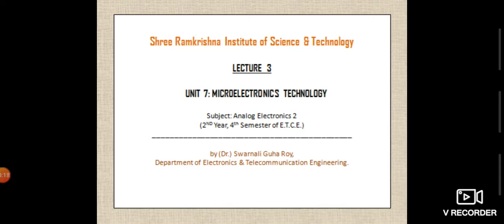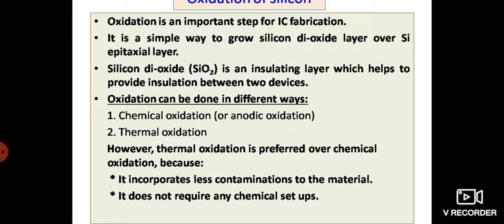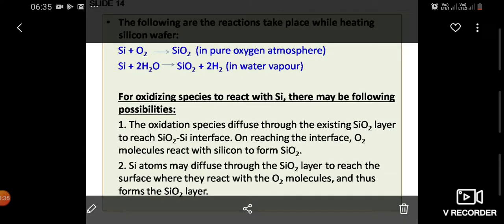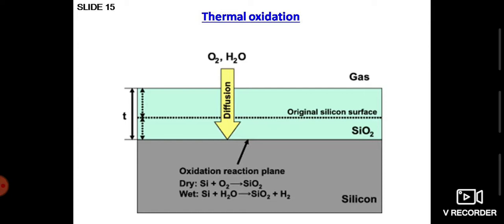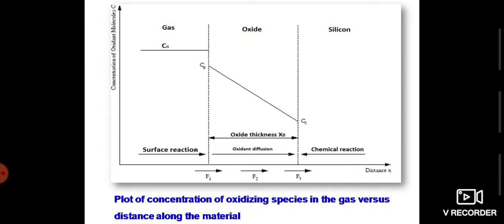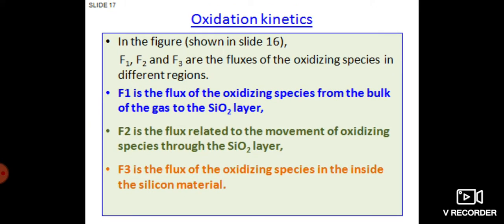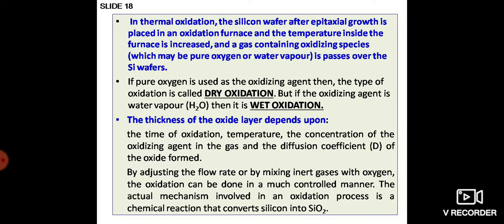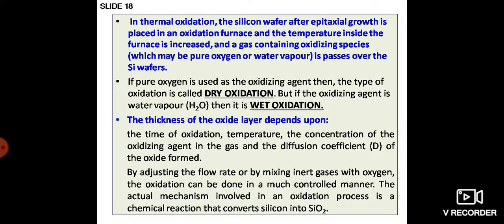Oxidation process in IC fabrication/DETCE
Oxidation Technique